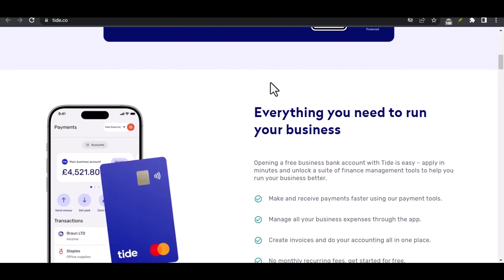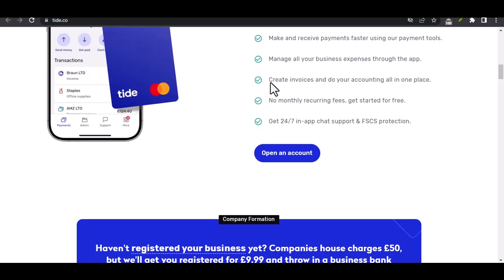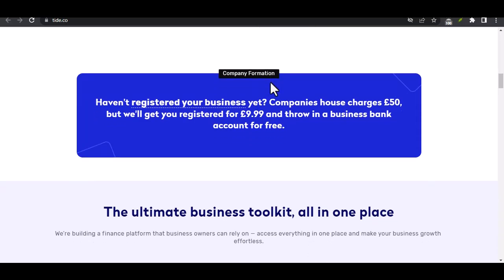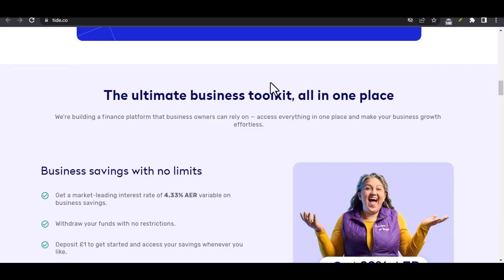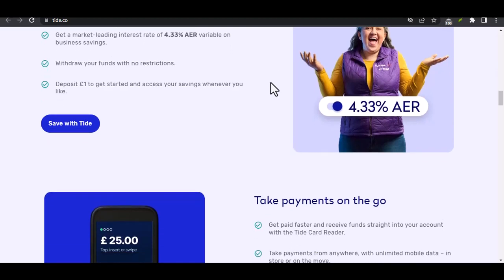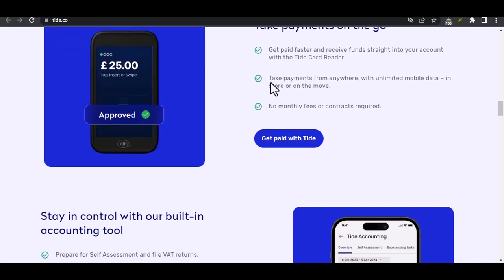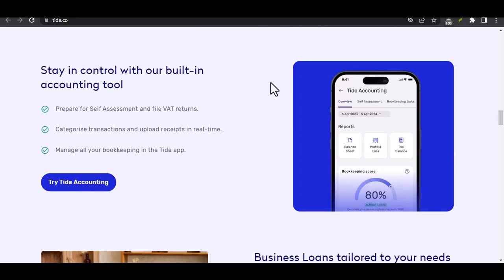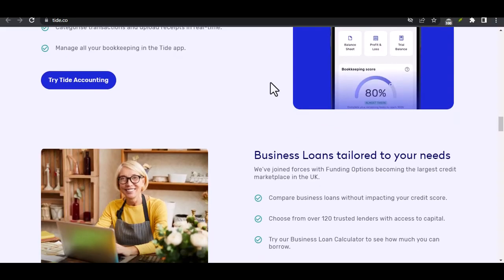Can I change the name on my Tide account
In this video we talk about Can I change the name on my Tide account